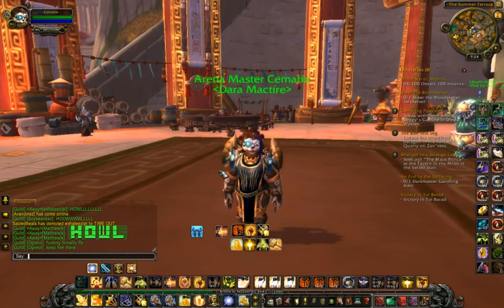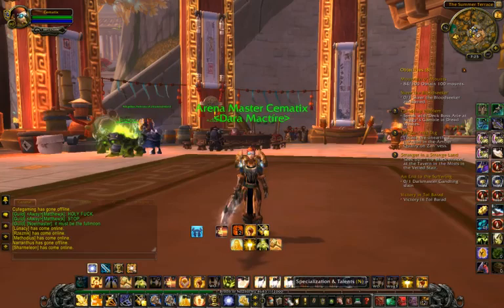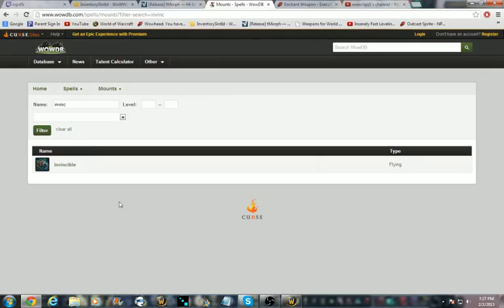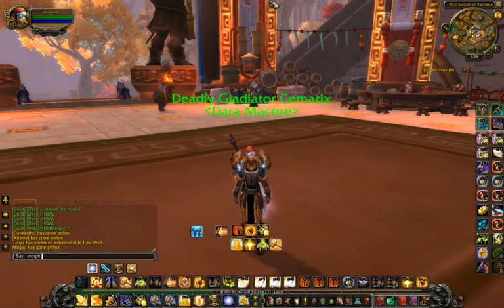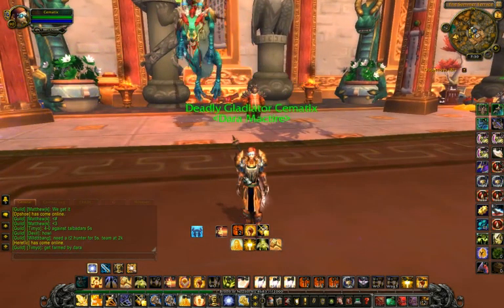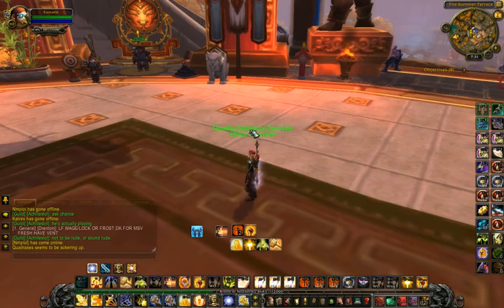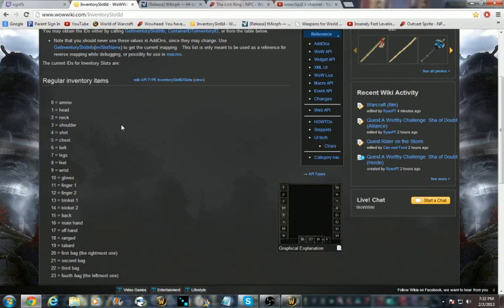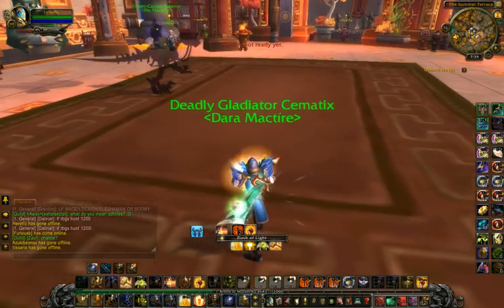Tmorph Guide WoW codes and ids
Hello this is a guide on how to use tmorph that should cover everything, if not please post a question in the comments, thanks!